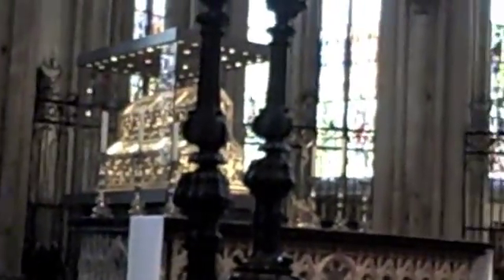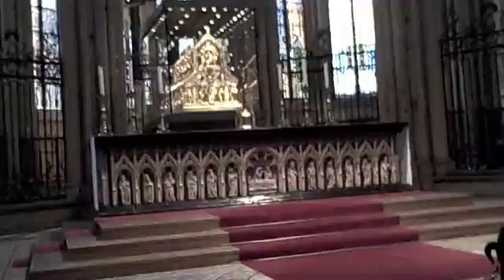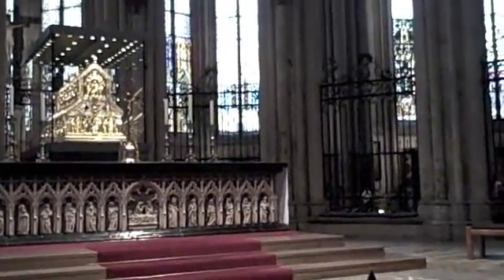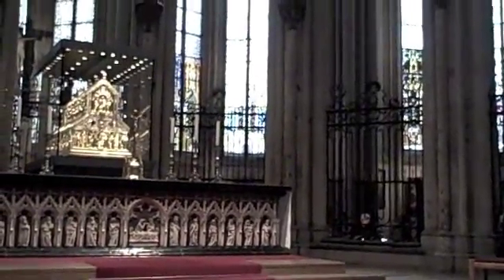The Dom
Charlie, Mary & Liza visit the Dom in Cologne Germany March 2009